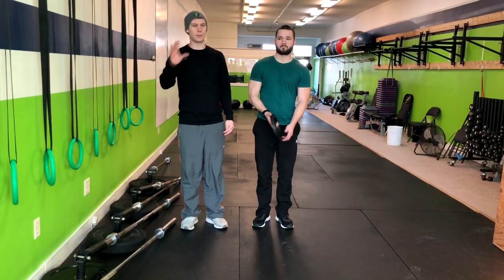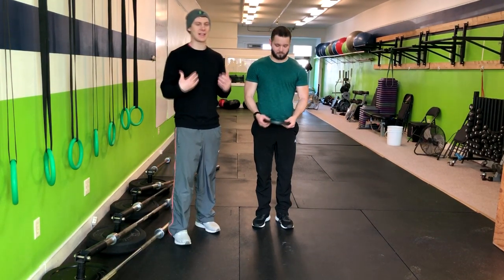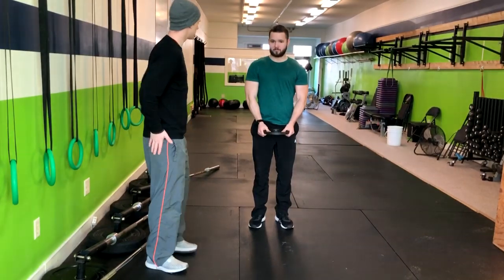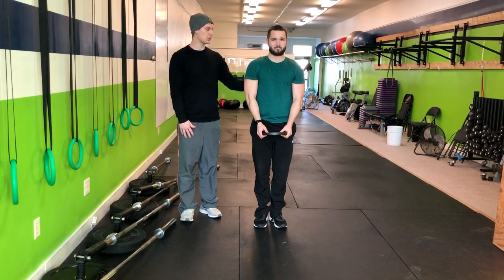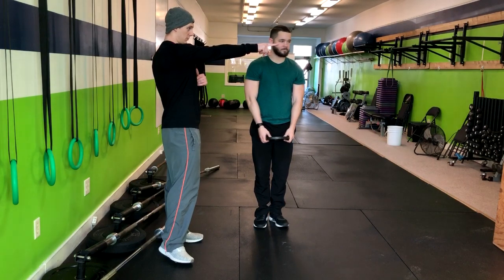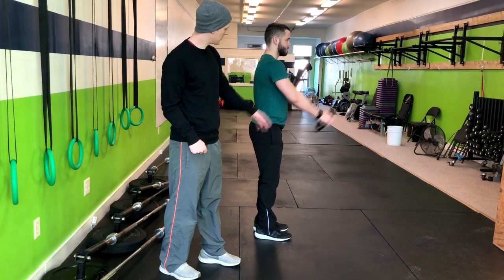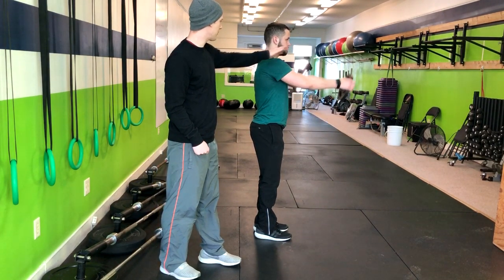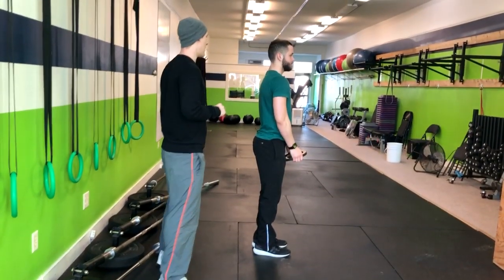Standing Plate Raise